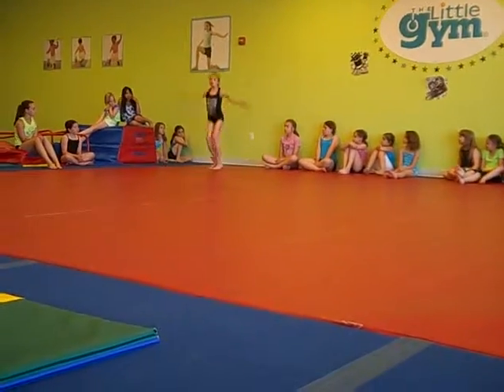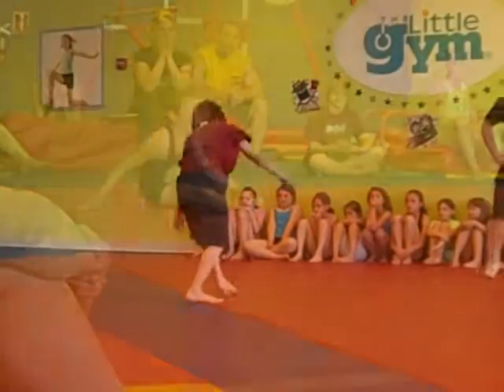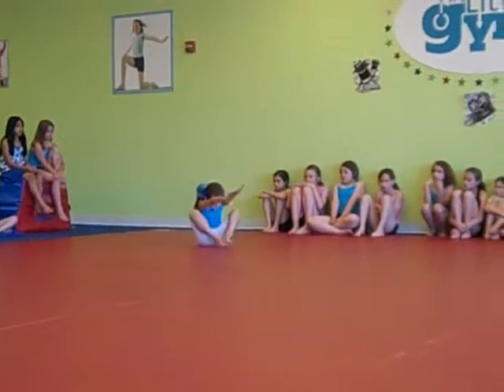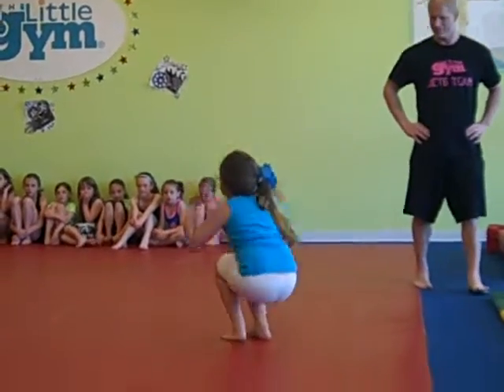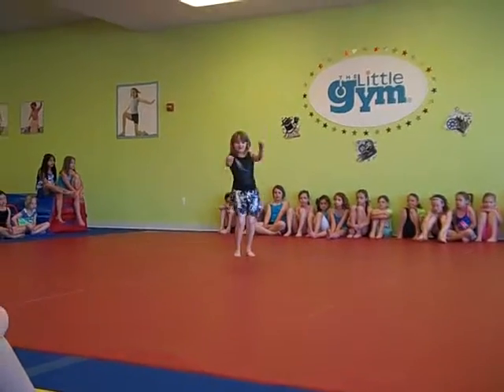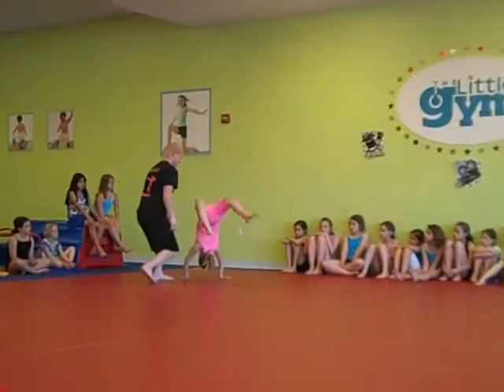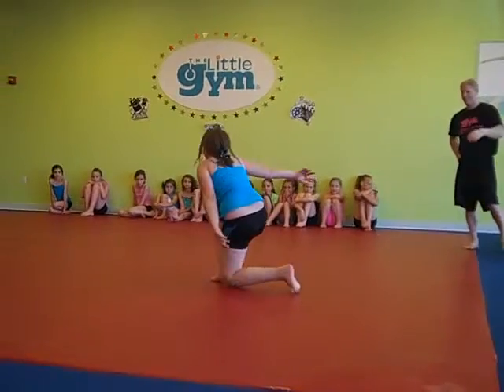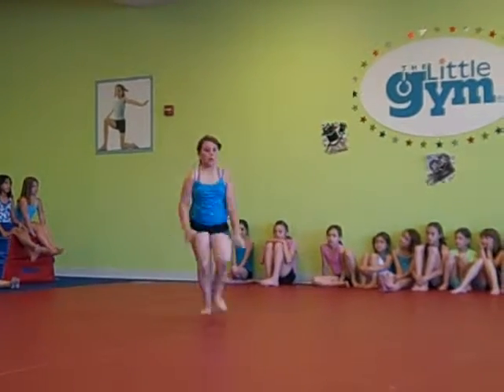Show Week 2014 Friday 4 40 Twisters Aerials Tumbling Routines